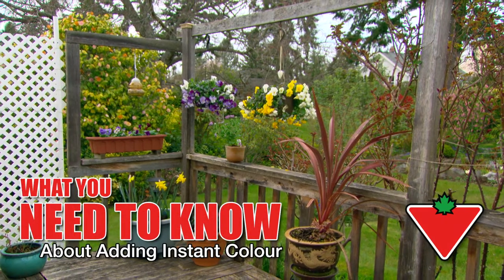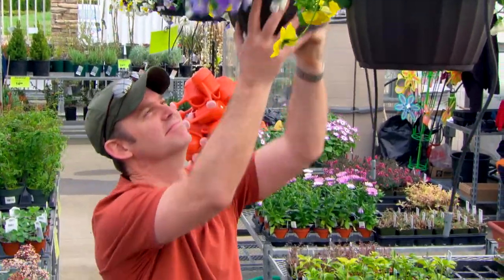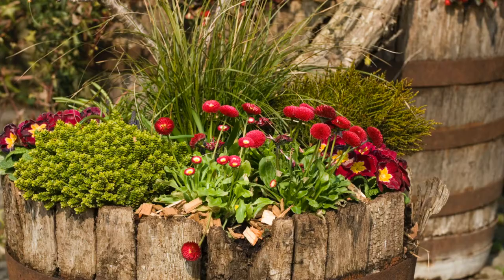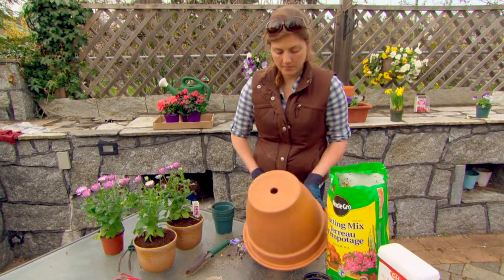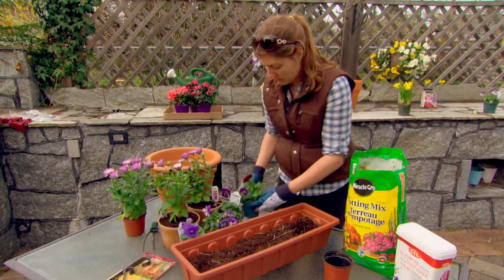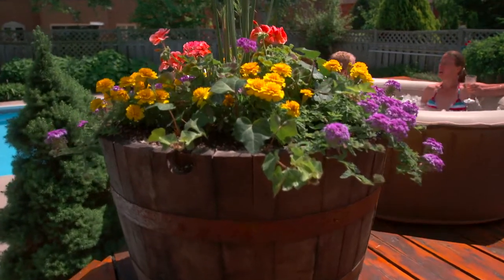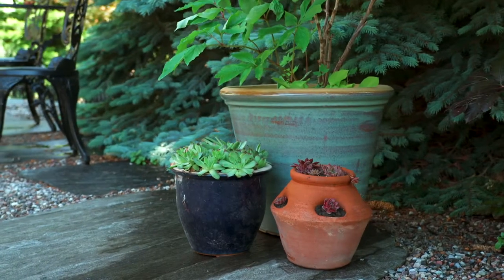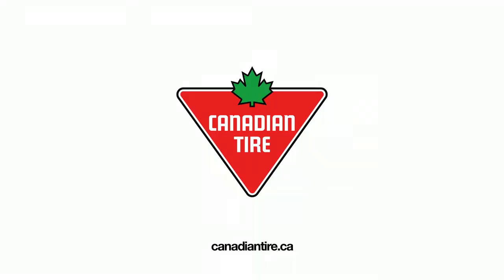Use Planters to Add Colour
Container gardens can add a whole new dimension to your outdoor space softening the edges of decks defining patios or by adding a touch of visual excitement.

Canadian Tire has a great selection of colourful pre-planted containers and hanging baskets

The first thing to consider when planting a container garden is the size and types of containers.  You can use anything for a planter - a terracotta pot an antique container like an old watering can pail or basin, whatever.

There are a couple of key things to keep in mind.  The larger the container the less frequently it will need to be watered, and whatever container you use should have holes in the bottom to drain excess water. As well planters large in scale suit a larger deck or backyard space.

Conversely a small deck or garden will look better with appropriately sized smaller sized containers. Designing and planting your own planter is easy. So choose plants you love: annuals perennials vines... even vegetables and herbs can be decorative. Finally, pay some attention to how you group planters and hanging baskets.  One pot on its own looks a bit sparse.

Group pots in areas, line them up on steps or decks to soften edges, or fill a corner with tall pots and wide barrels for dense coverage.  Above all have fun experiment and enjoy your garden.

And for inspirational plants hanging baskets planters pots soil and ideas... you'll find everything you need at Canadian Tire.